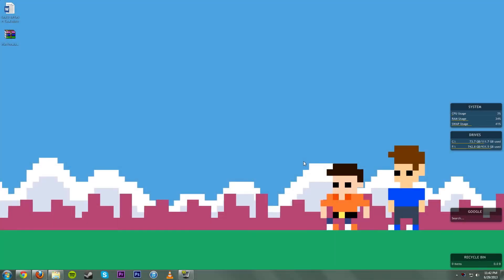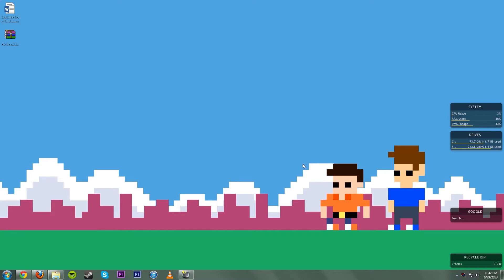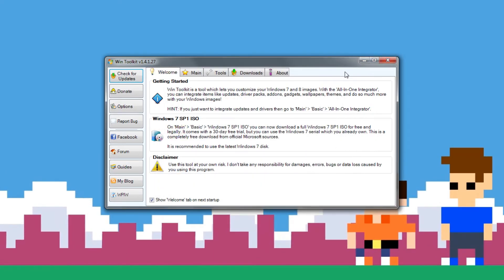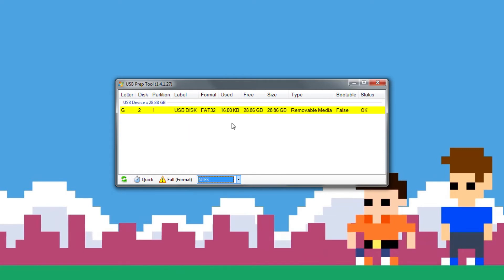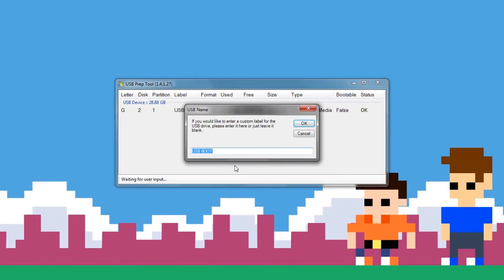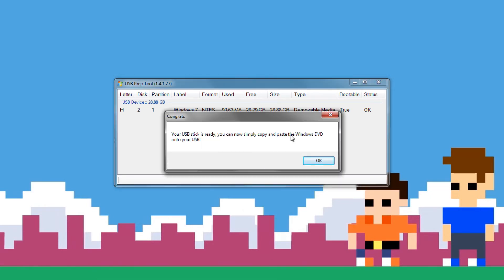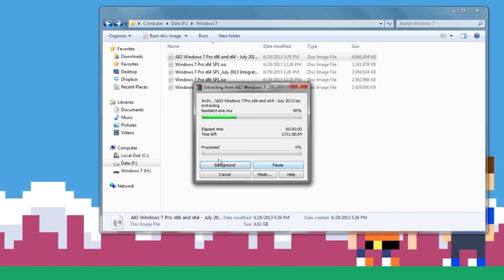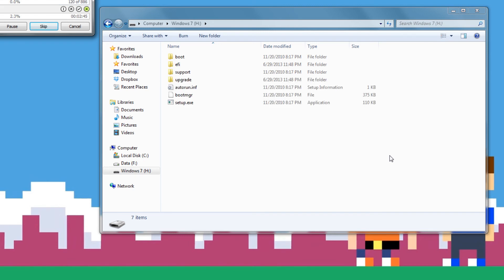How to Install Windows From a Flash Drive [Windows 7/8 Tutorial]